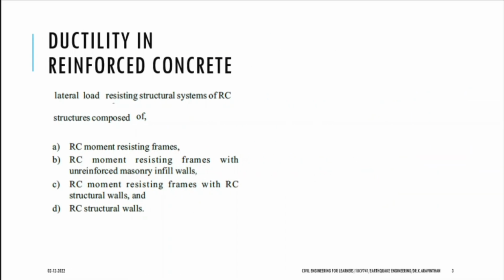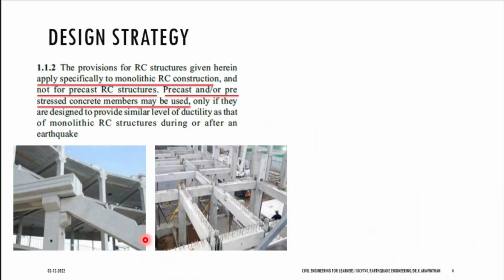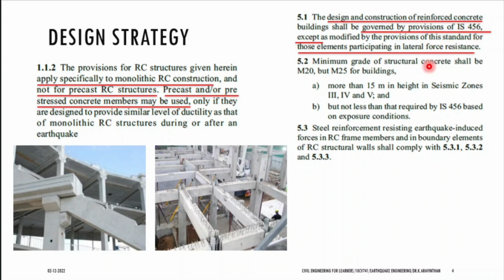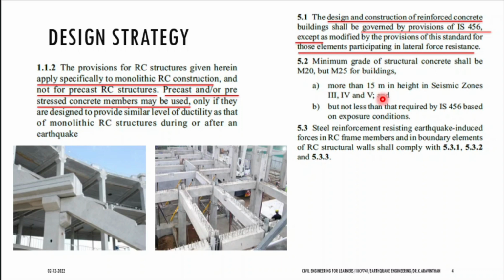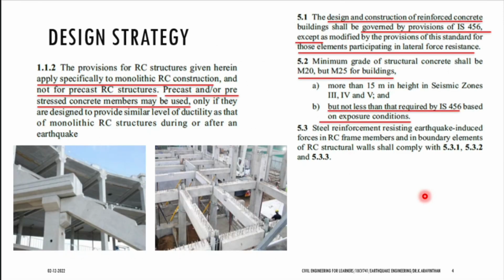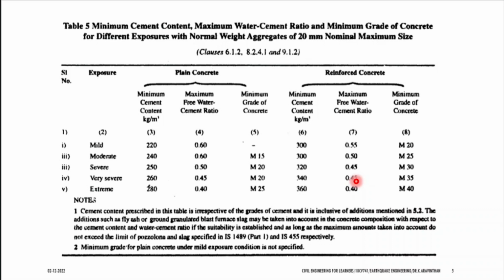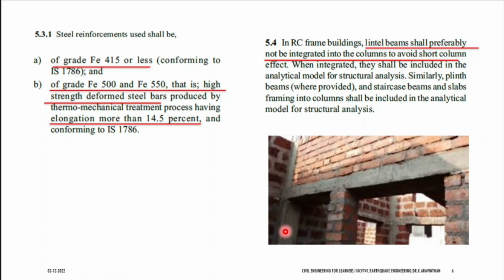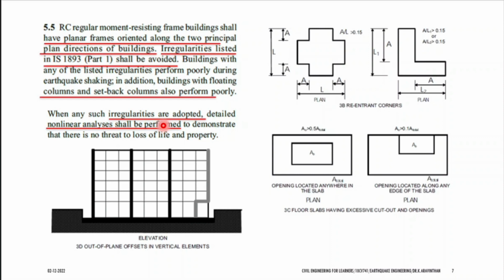Ductility-RCC building 5-2|How to make framed Structure to perform ductile during earthquake|18cv741